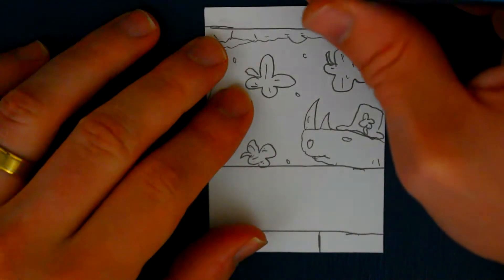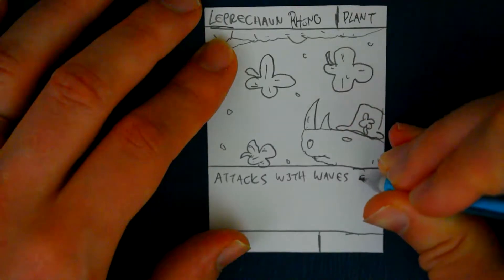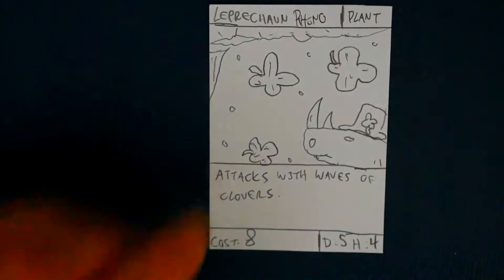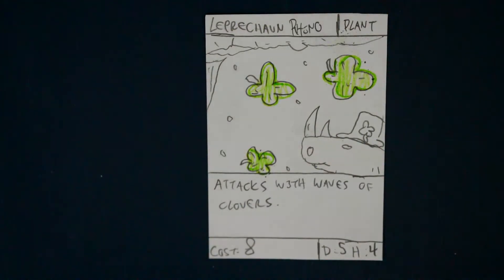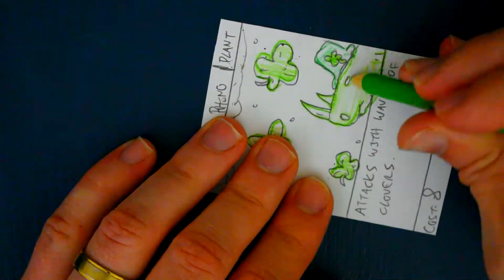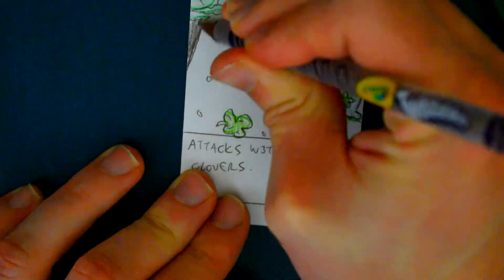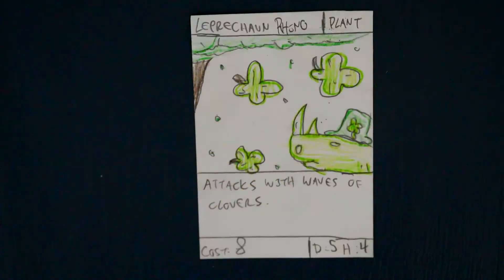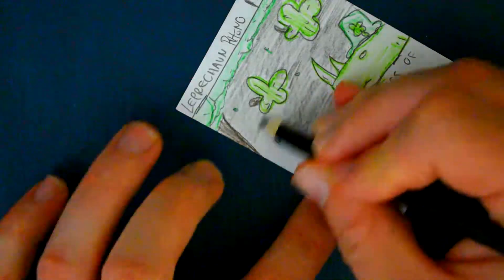Leprechaun Rhino - Savage Beasts: the Card Game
The leprechaun rhino! Just in time for St. Patrick's Day!

The idea for this video was submitted by: Traket